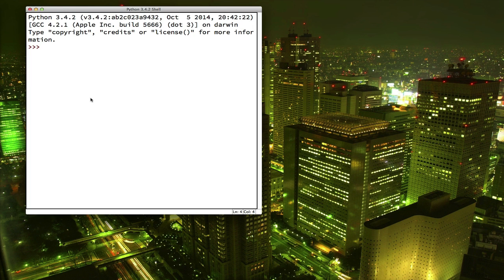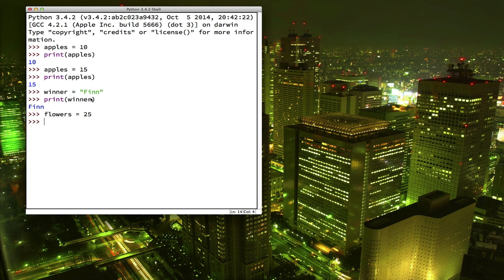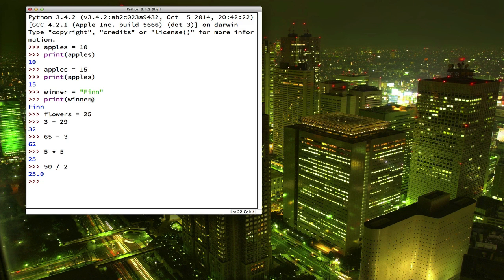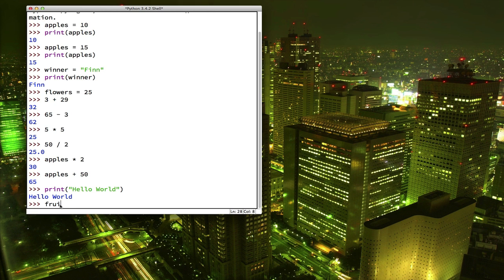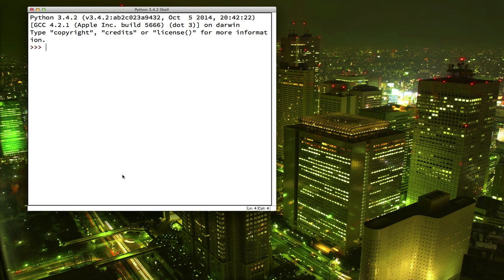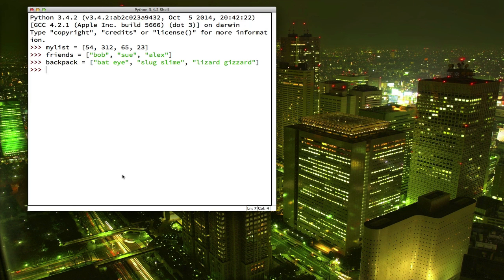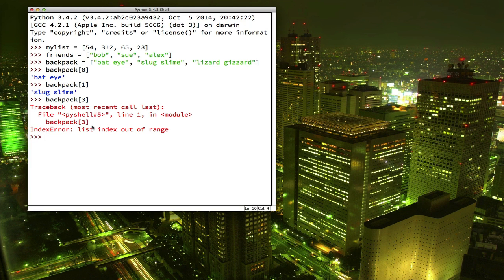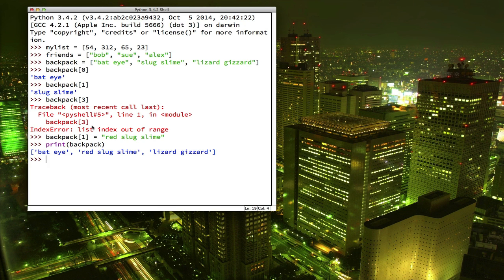Learning to Code with Python: Lesson 1.3 - Variables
Learning to Code with Python
Lesson 1.3: Variables